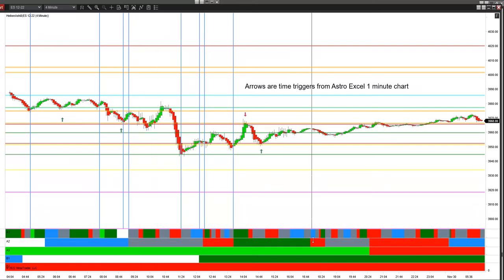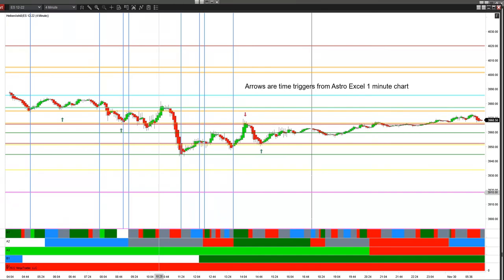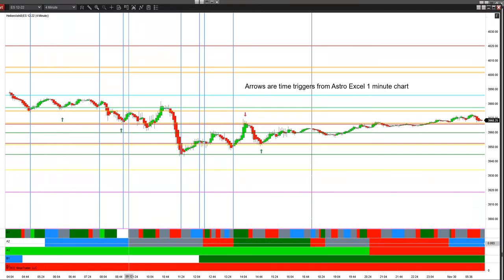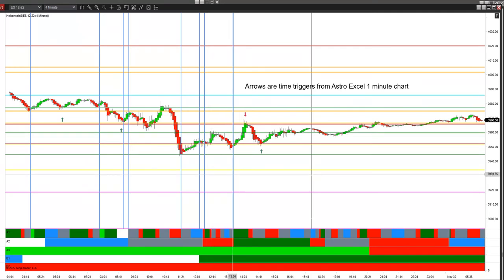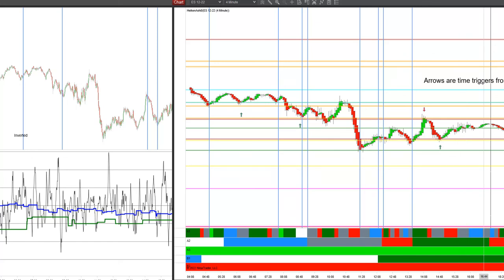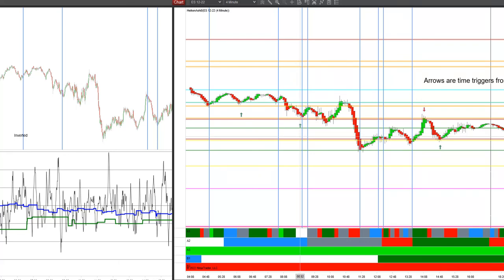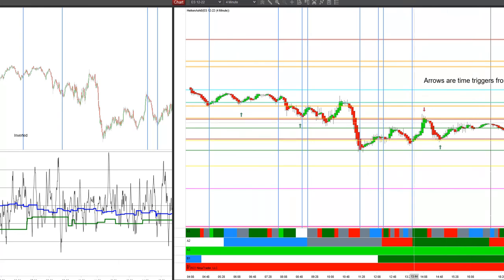Law of Vibration price with Astro Excel Timing!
More price tools and astro excel timing with vedic windows crush the market!